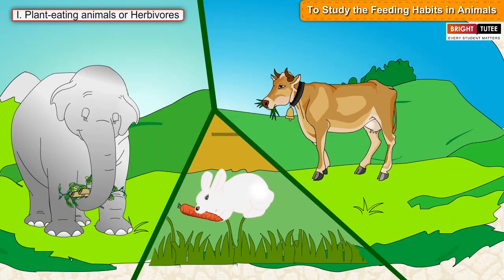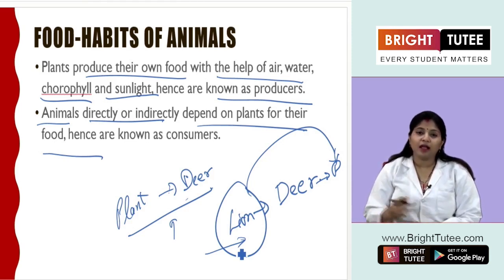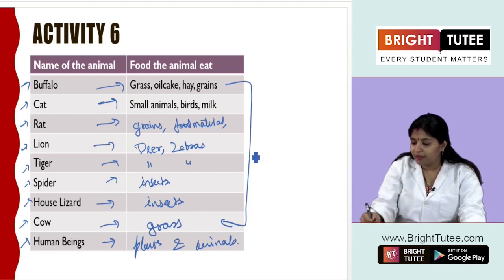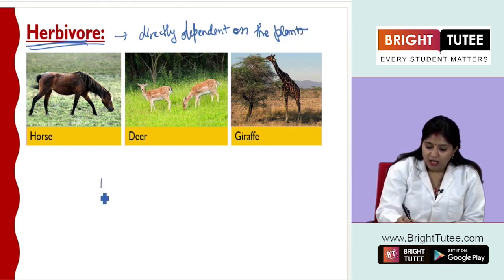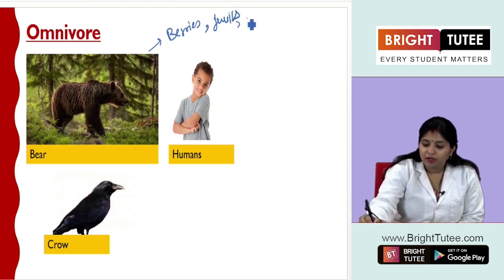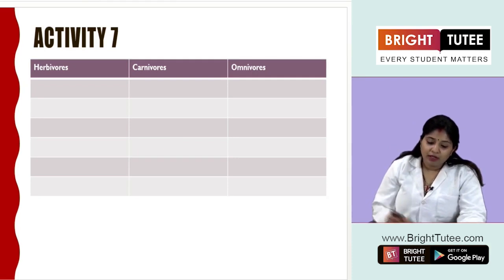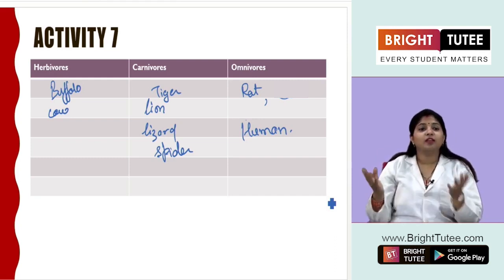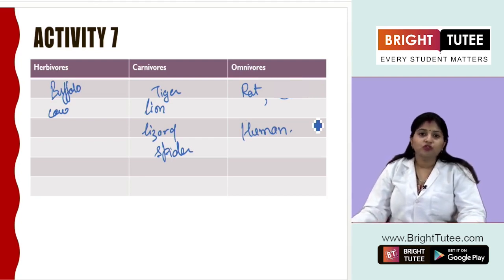03 1 What do Animals Eat Part 1